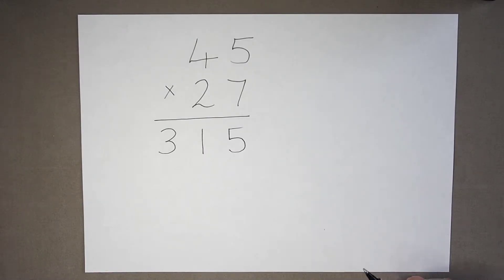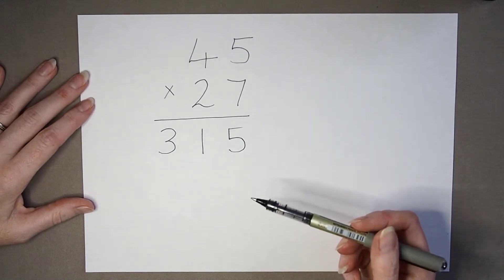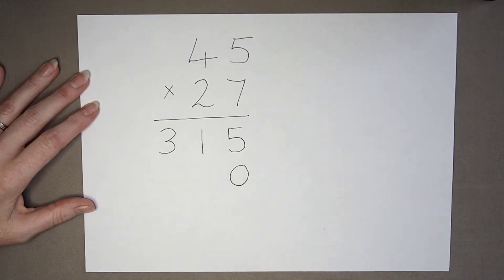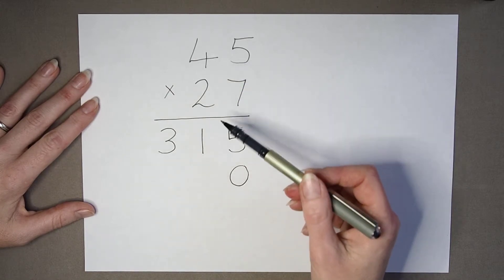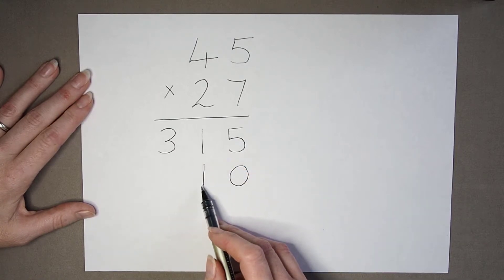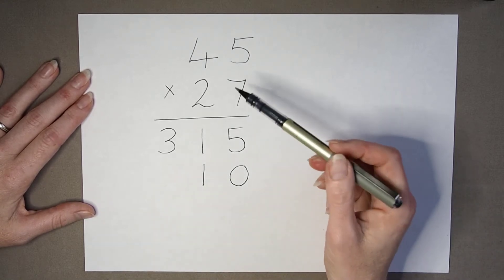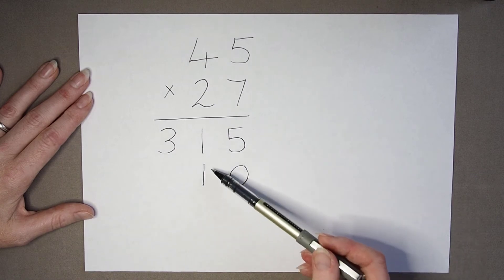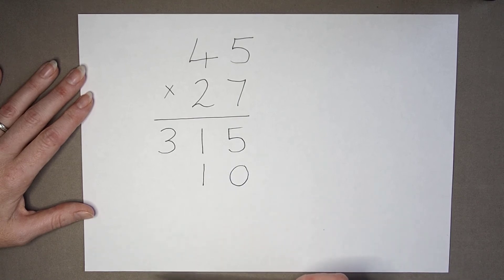Mistakes in long multiplication: zero after a placeholder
Understand a common mistake that pupils make in long multiplication when the answer involves writing zero after an existing placeholder.